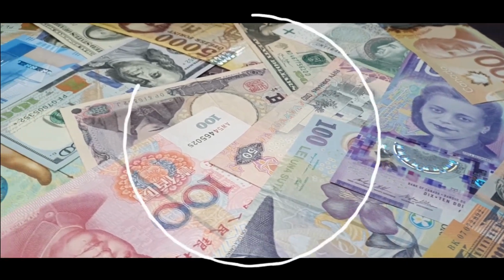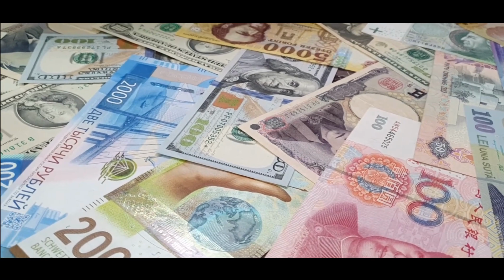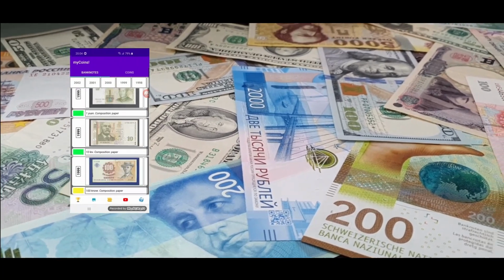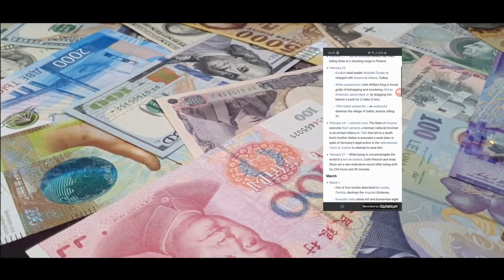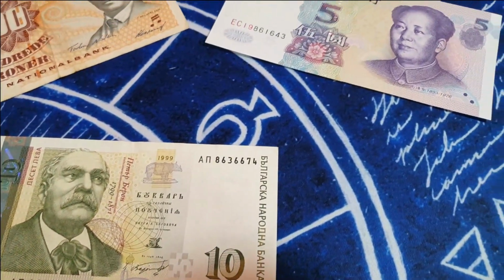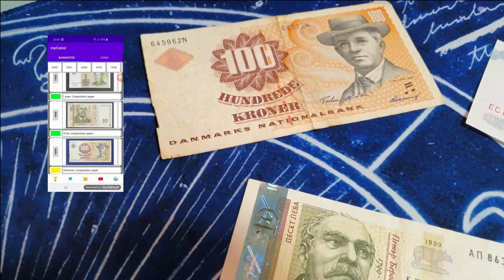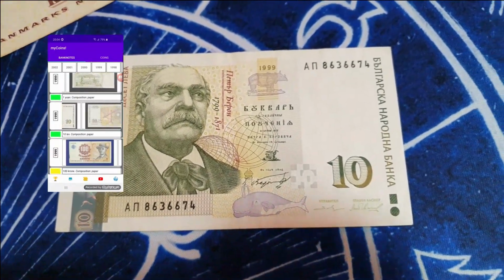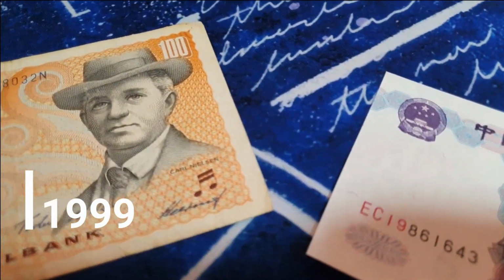Banknotes by year: 1999. Bulgarian lev, Chinese yuan, Danish kroner.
In this series, I will choose some random year and check banknotes issued during that period. In this first video, we will talk about banknotes, issued in 1999. Bulgarian lev, Chinese yuan and Danish krone are in the focus.
Let's dive into the history together:)

Please, write me your feedback in the comments section below if any country/coin value is missing - I'll update it immediately.

Have some coins or banknotes in your collection you don't really need?

AMAZING FRAMED BANKNOTE
STAR NOTE 50$
250 ISRAEL PRUTA COIN
FULL SET OF CURRENT NEW SHEKELS (20+50+100+200 unc) -
25 ISRAEL BEN GURION POUND